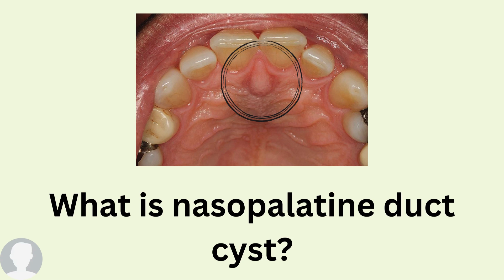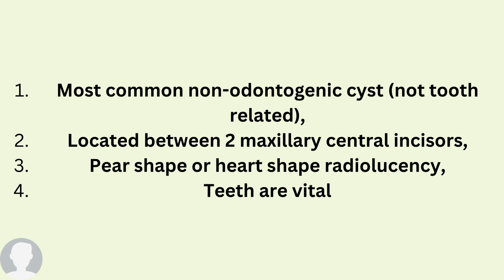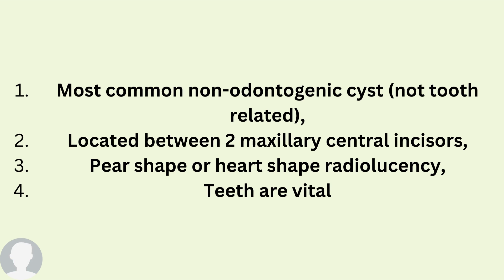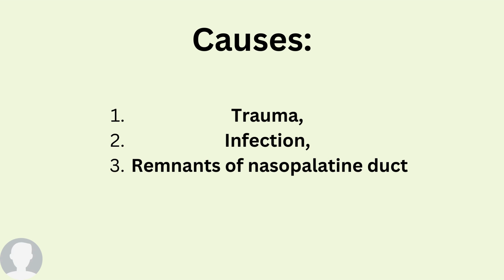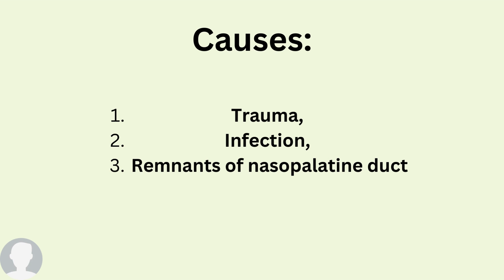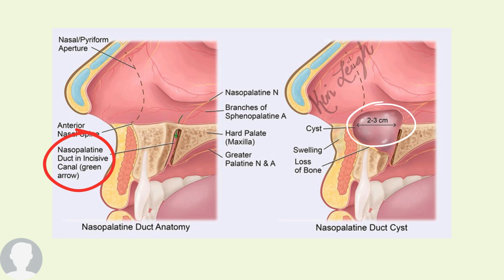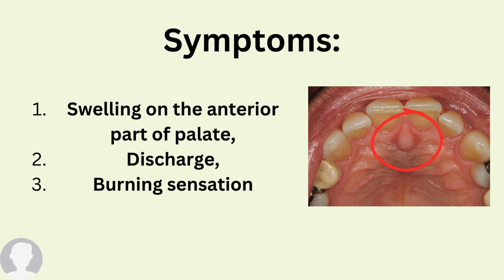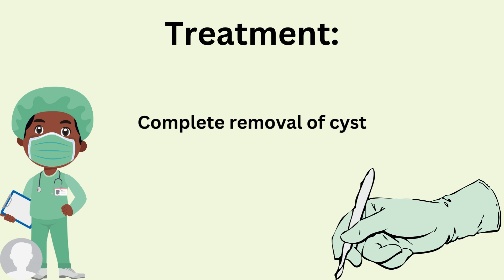What is nasopalatine duct cyst? EASY!!